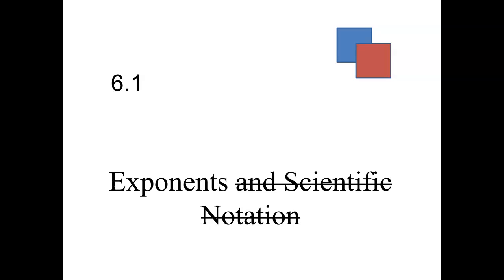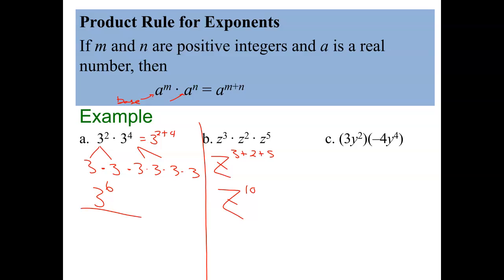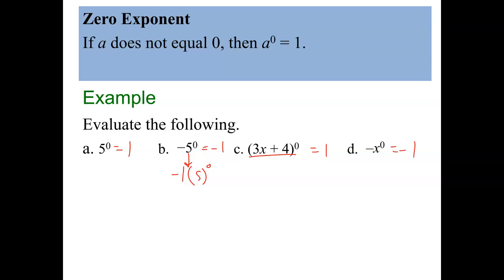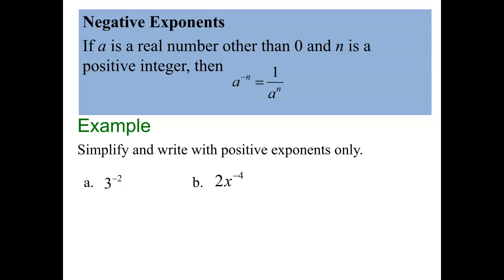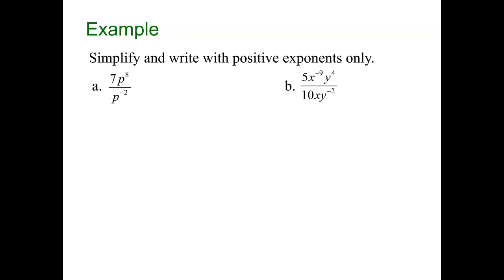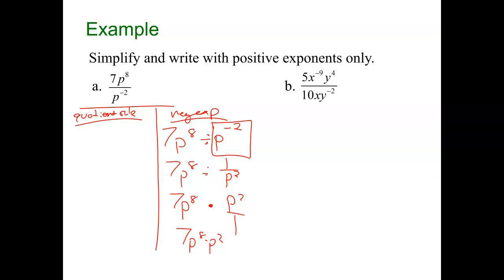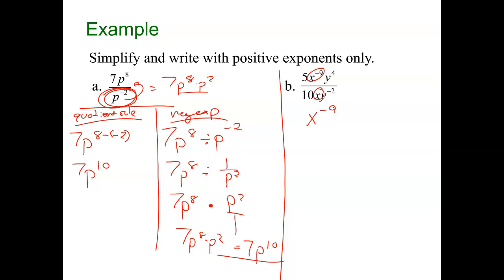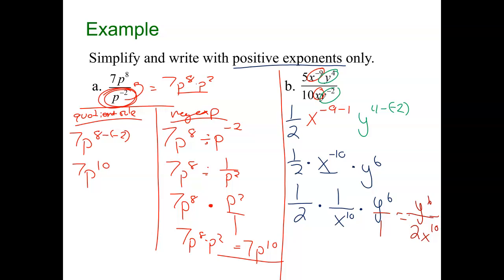Algebra II 6.1 Exponents